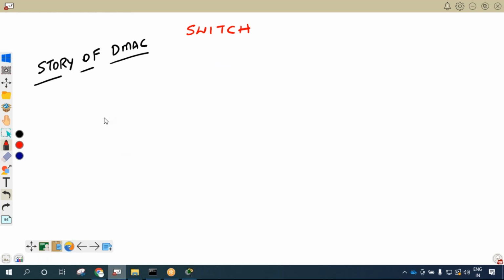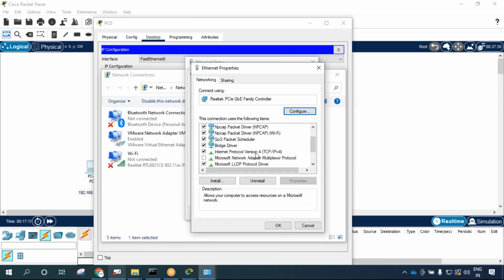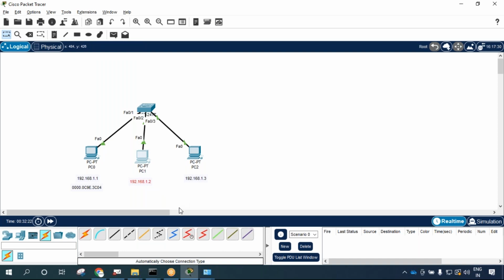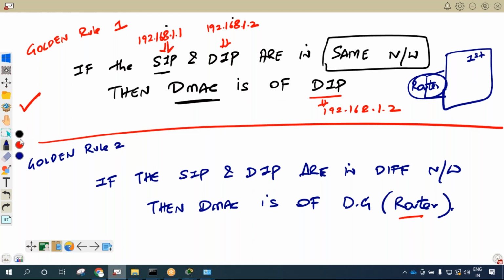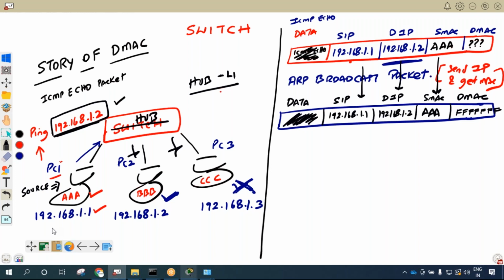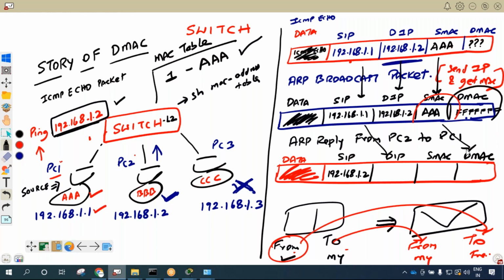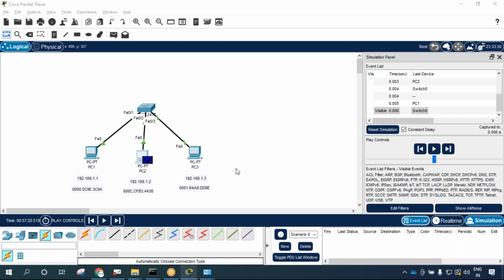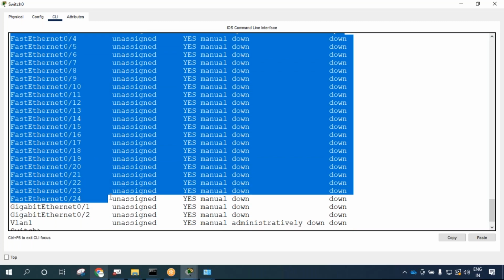How a Network Switch Works | Networking Basics Explained (Live Recorded Lecture)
1) How Switch Works
2) What is MAC table of Switch
3) Why ARP broadcast packet is needed

Attari Classes is a leading IT training institute, offering high-quality instruction in:

📦 VMware vSphere
☁️ AWS Cloud
🔷 Microsoft Azure

Ask